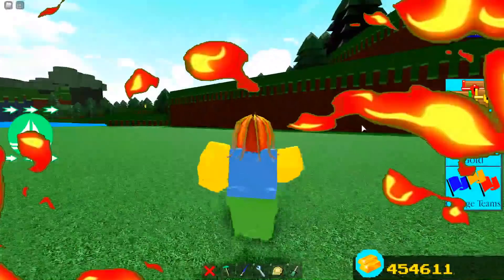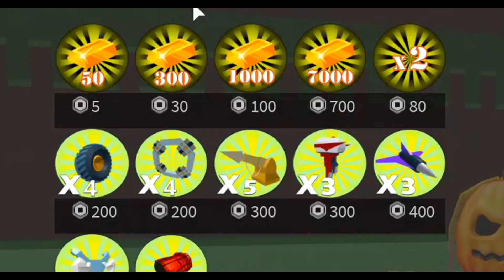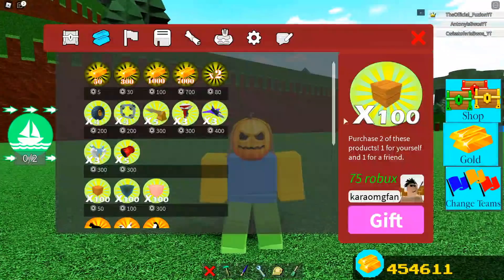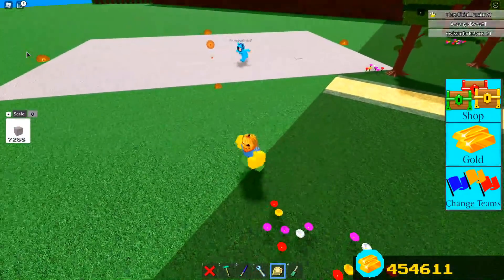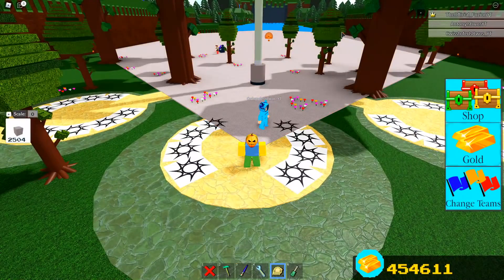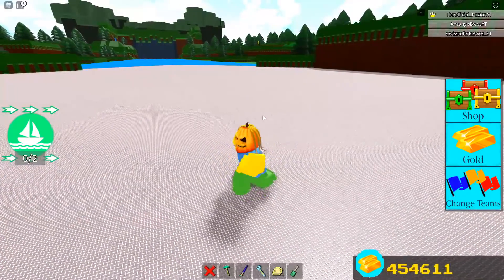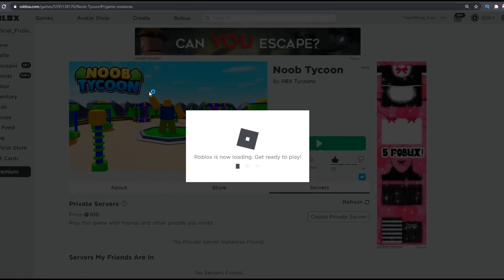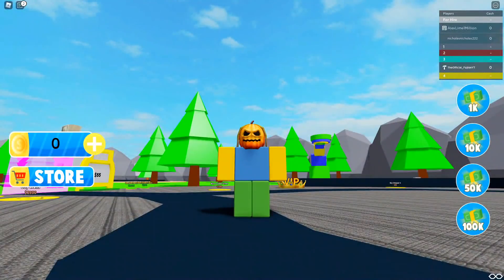*NEW* BUILDING GLITCH!!🔨(no limits) | Build a boat for treasure ROBLOX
Today we go over a new Building glitch in Build a boat for Treasure ROBLOX